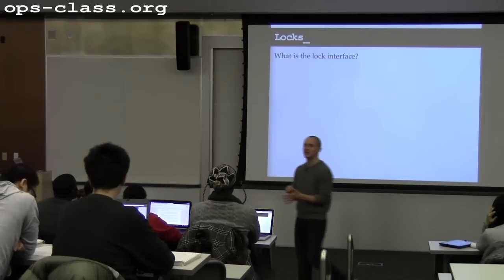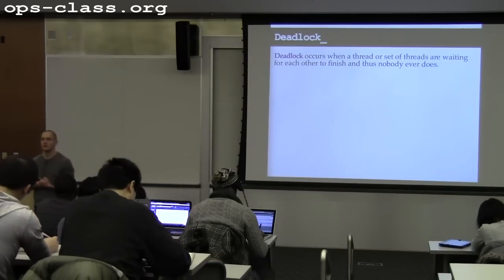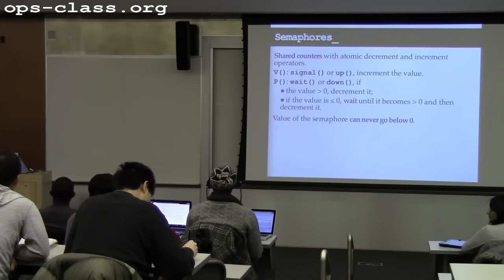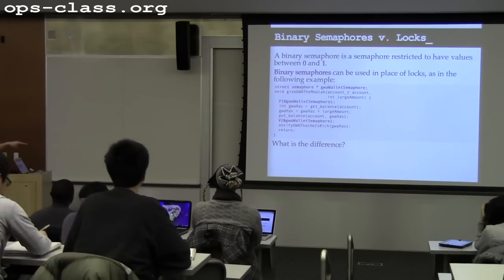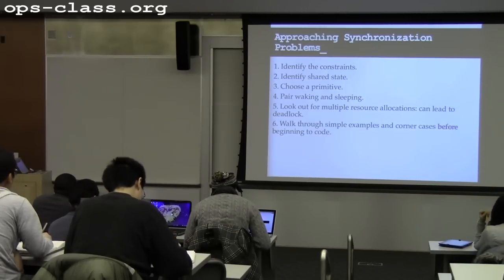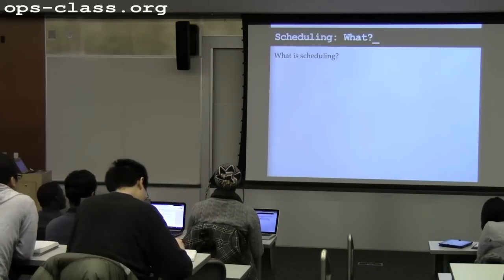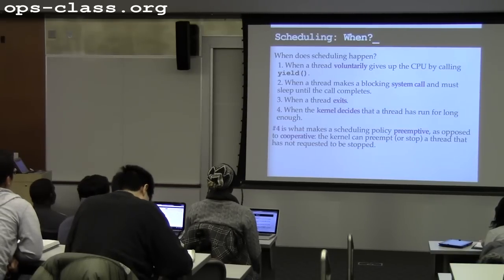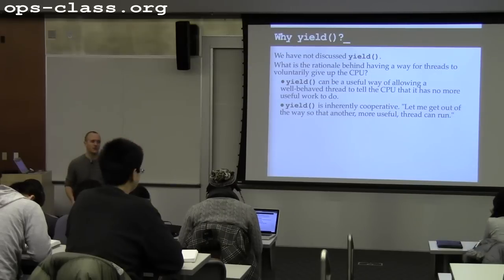18 Feb 2013: Semaphores and Scheduling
Semaphores are discussed, and scheduling principles are introduced.